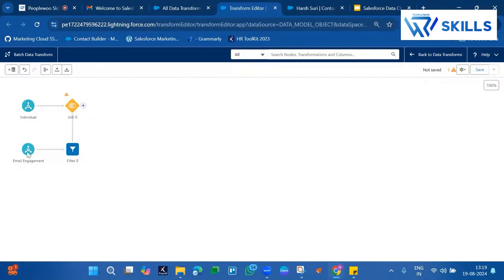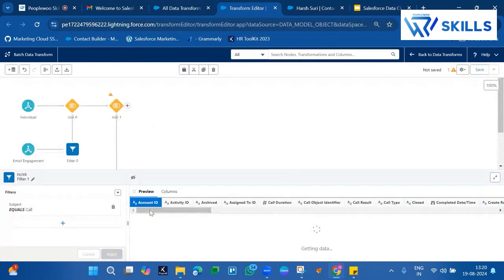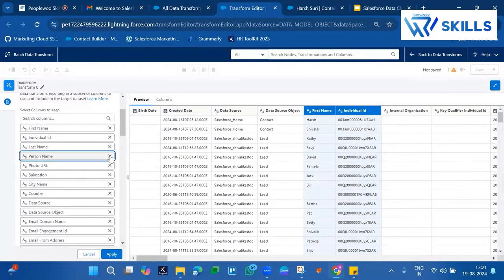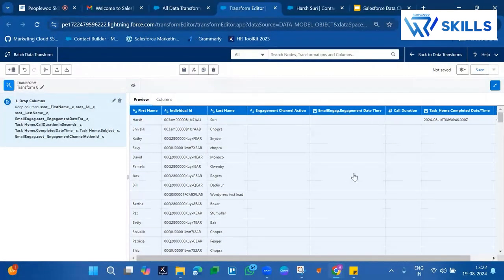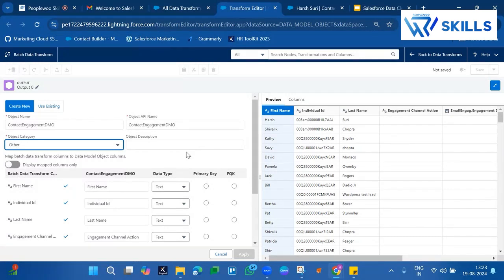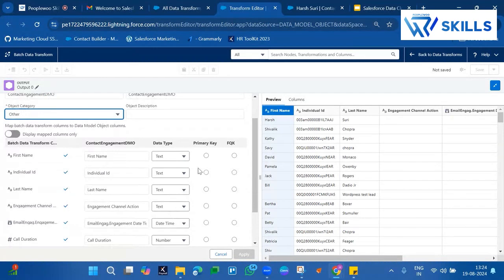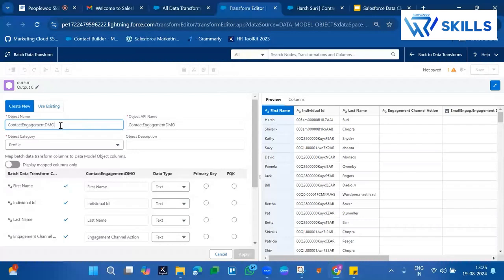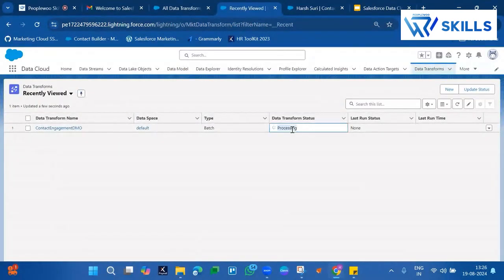Project 1: Re-Engagement Campaign Activation In Salesforce Data Cloud Using Unified Profile (Part 2)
📢 Upcoming Demo Session Alert!

💡 In this session by Peoplewoo Skills, you’ll discover:
✅ Automation strategies to boost open & click rates
✅ Measuring success with meaningful metrics

📌 Watch Now & Revive Your Audience Engagement! 🎯